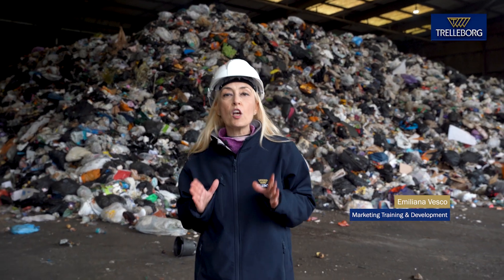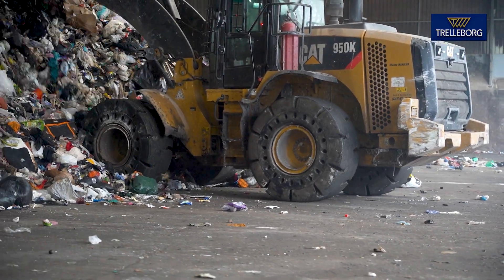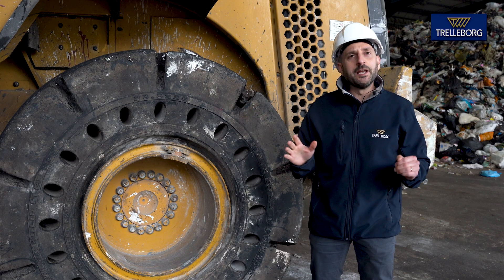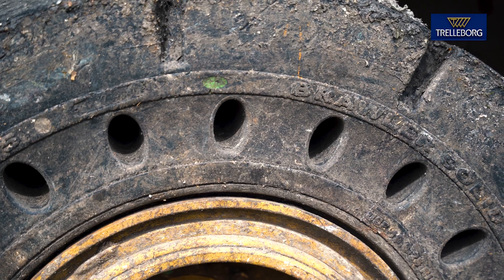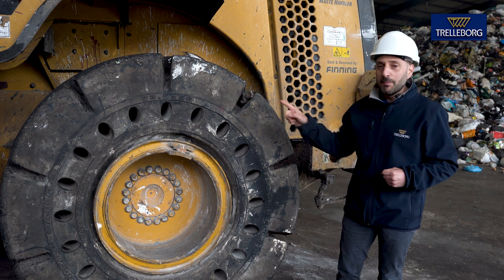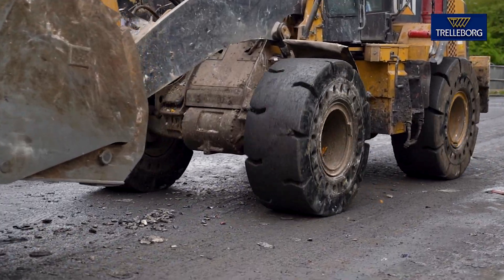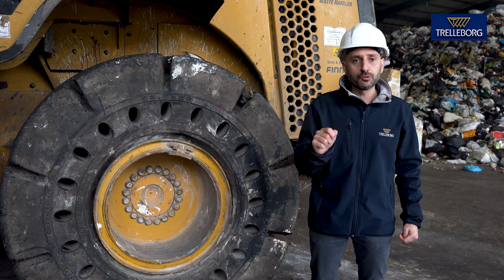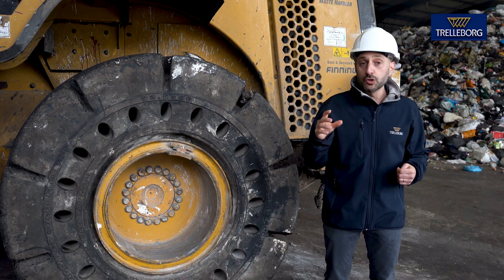Trelleborg Pills - When to choose a solid tire instead of a pneumatic one?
Video shot by:
Emiliana Vesco (Marketing Training & Development)
Marcello Mantovani (Product Manager Construction)

Brawler HPS (High Performance Solid) tires are designed to perform in extreme environments.
Up to 3 times more wearable rubber than pneumatic tires
• Fits OEM wheels
• Elliptical apertures for increased deflection
• Soft Ride construction reduces vibration and protects machine and operator